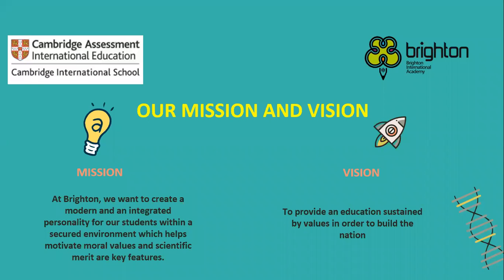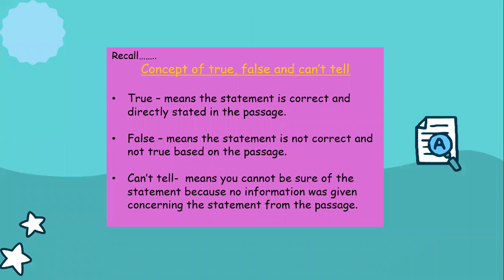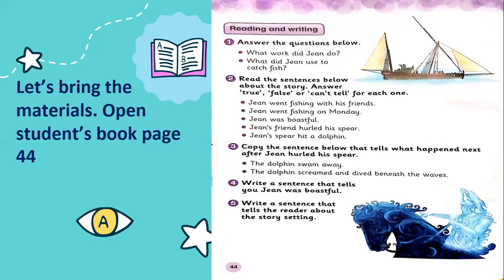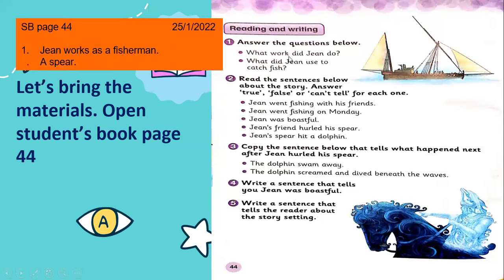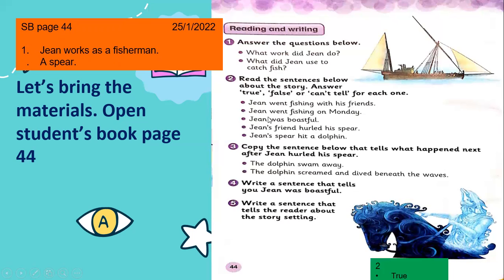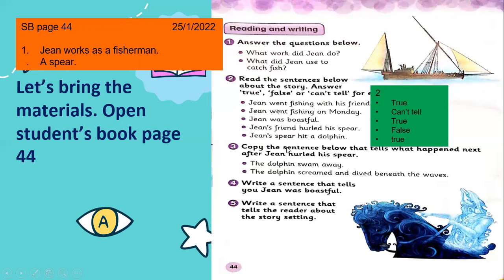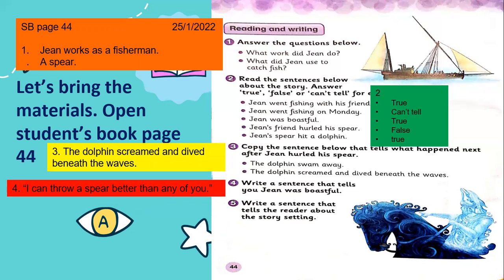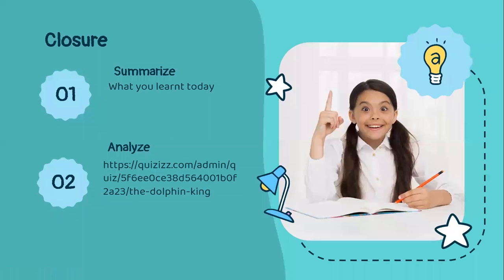Lesson 3 week 4; Reading and writing. English Year 2